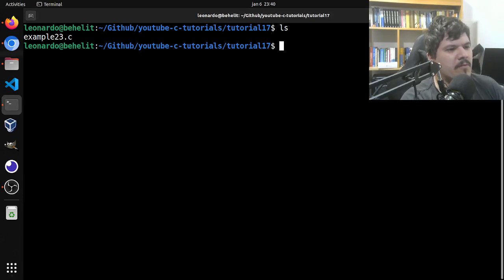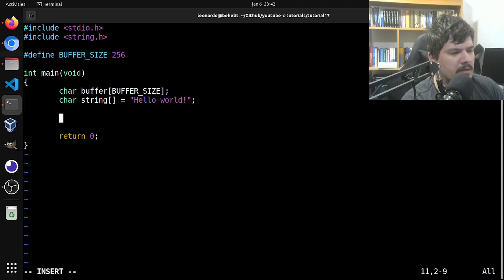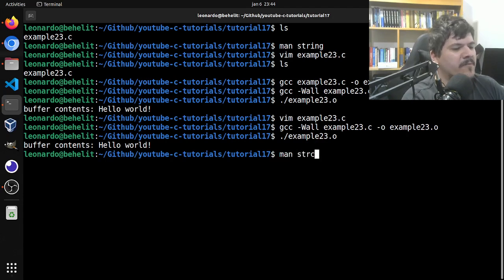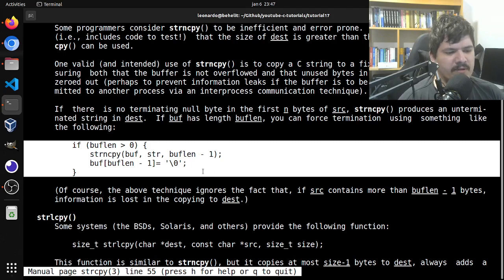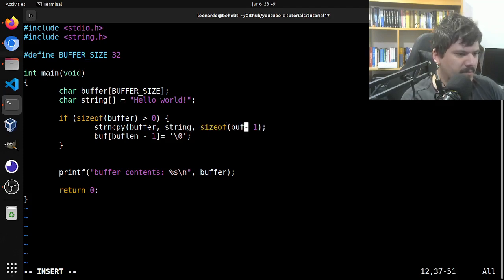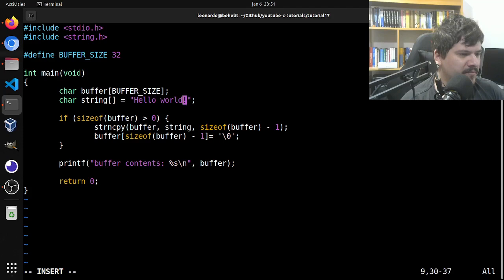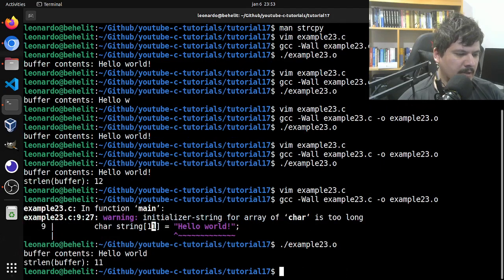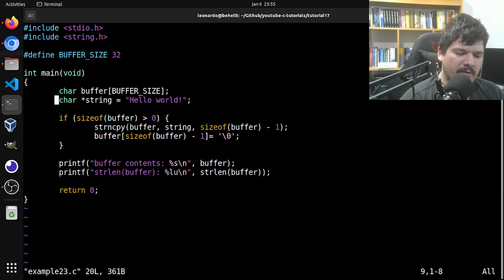Using strcpy can get you hacked!